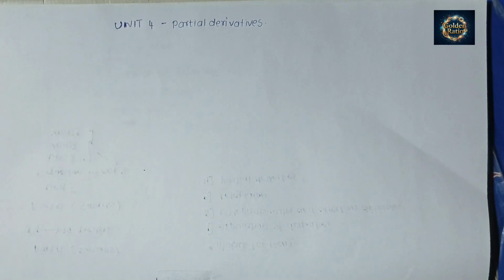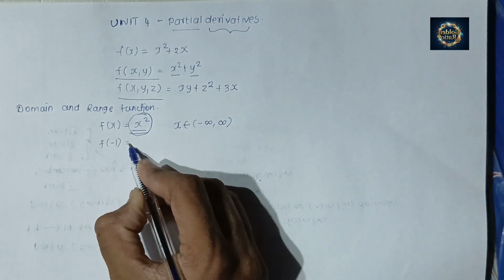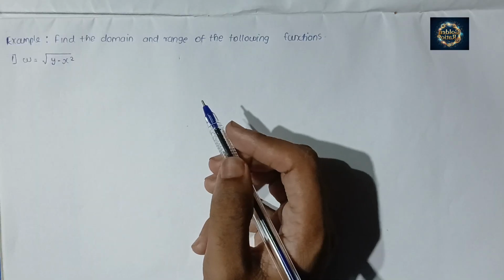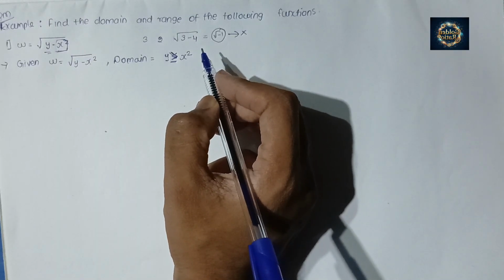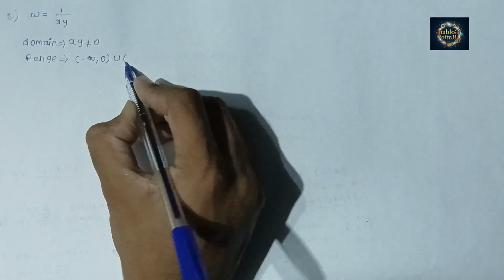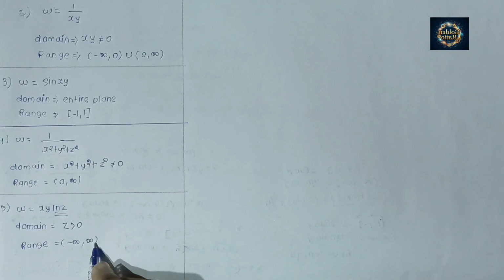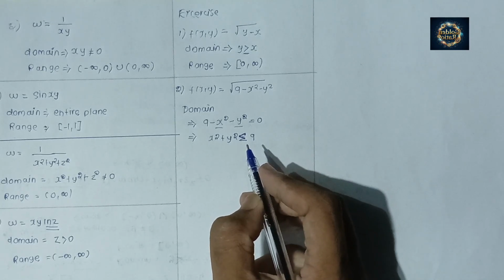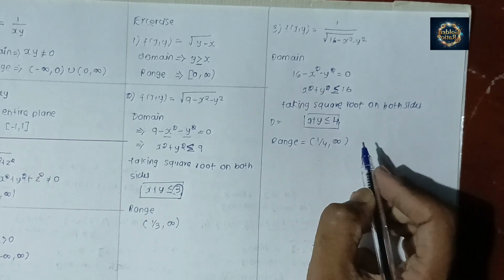BSc mathematics | Unit 4| partial derivatives,class 1| SEP| Mangalore University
BSc mathematics SEP syllabus. unit 4 partial derivatives class 1